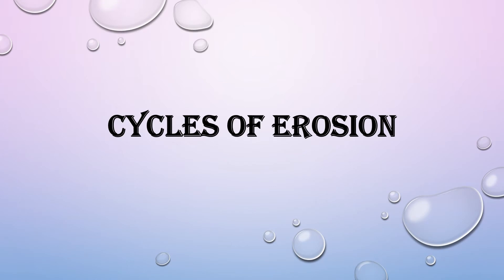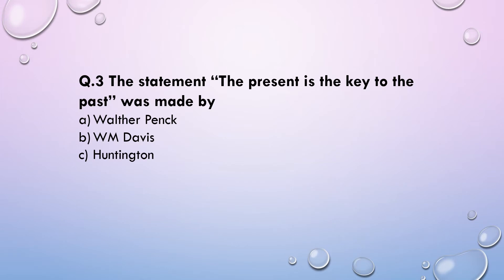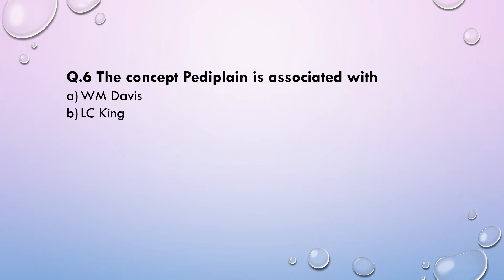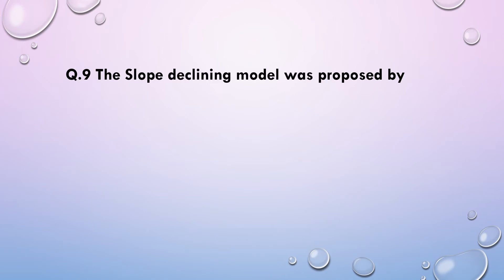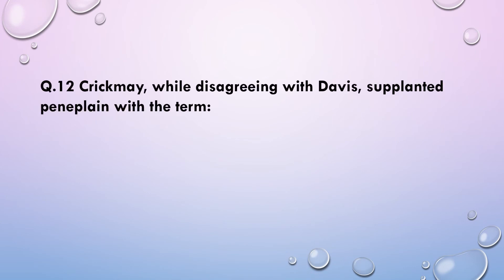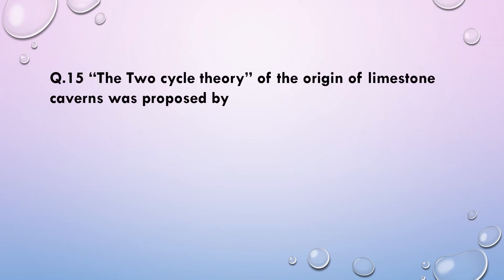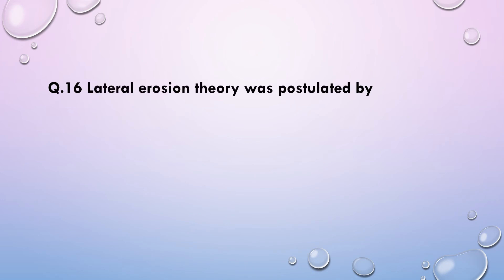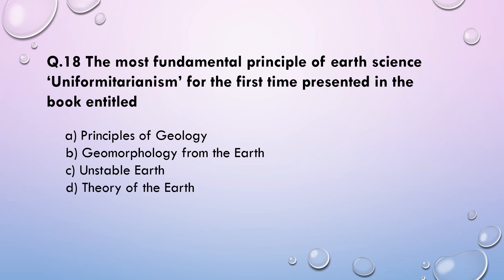Cycle of Erosion | Most important questions | Previous year question